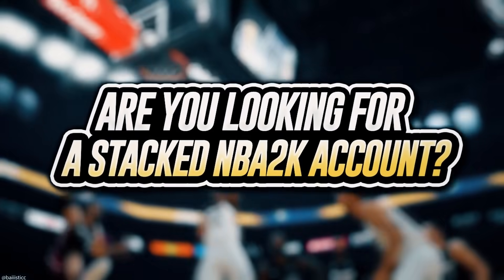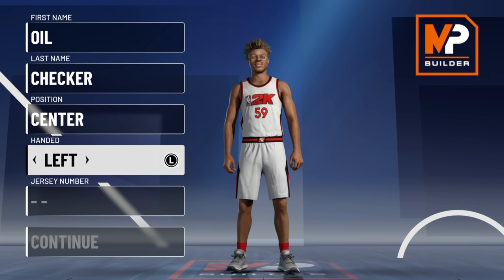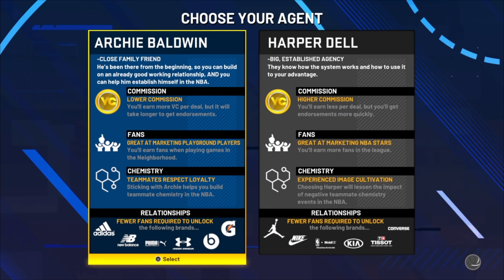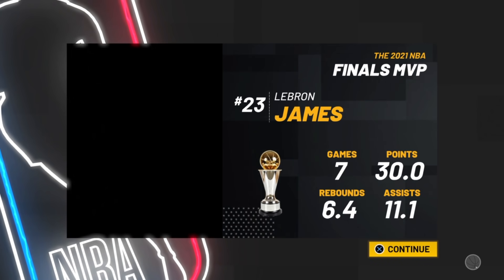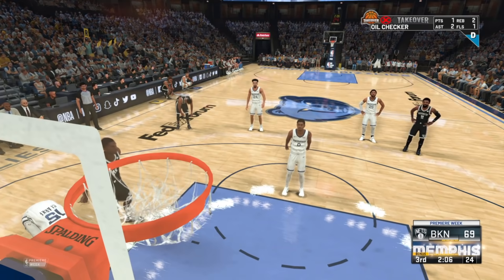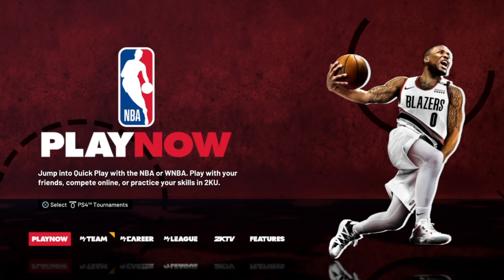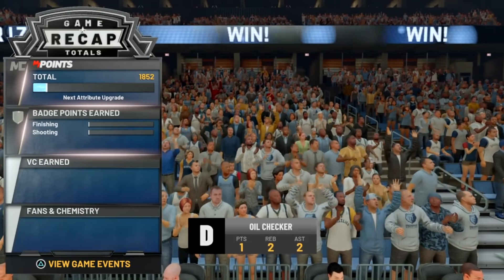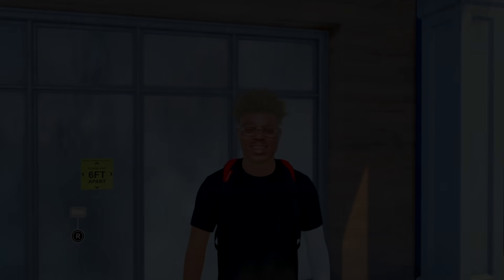NBA 2K21 VC GLITCH! CRAZY VC GLITCH BROKEN! VC GLITCH NBA 2K21! (NBA 2K21 VC GLITCH)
BEST NBA 2K21 VC GLITCH IN NBA 2K21 VC GLITCH 2K21 AFTER PATCH WITH THE BEST 2K21 VC GLITCH METHOD FOR GAINING VC IN NBA 2K21 MAKE 100K VC WITH THIS UNLIMITED VC GLITCH IN NBA 2K21 FOR YOUR BEST JUMPSHOT AND BEST BUILD!